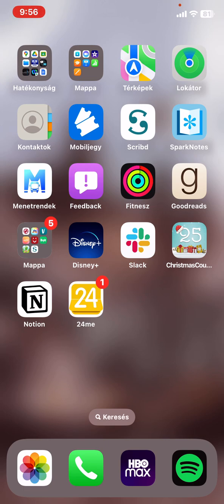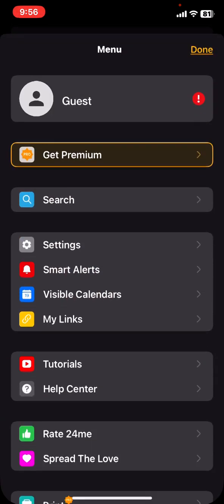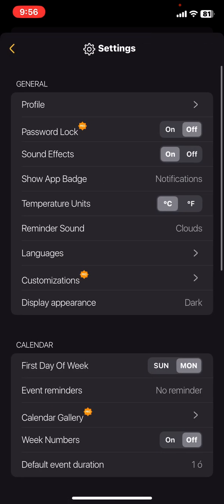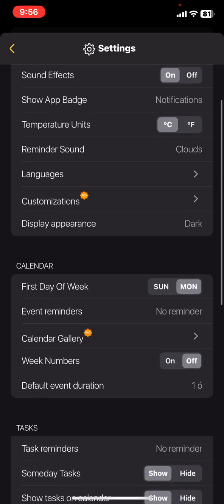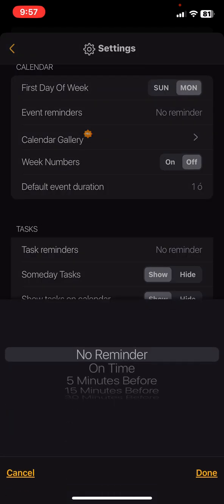How to set the task reminders in 24me?